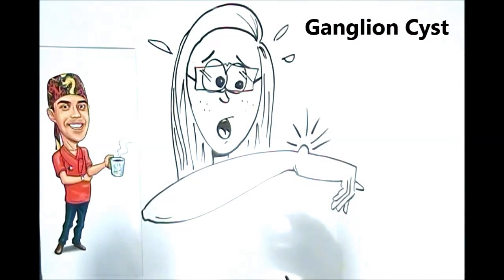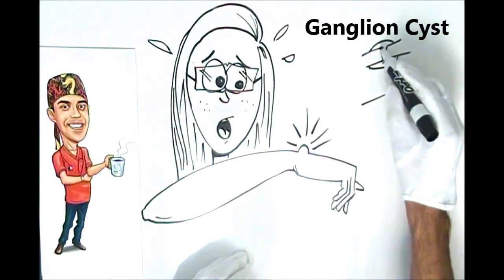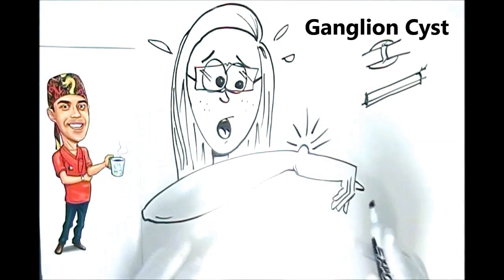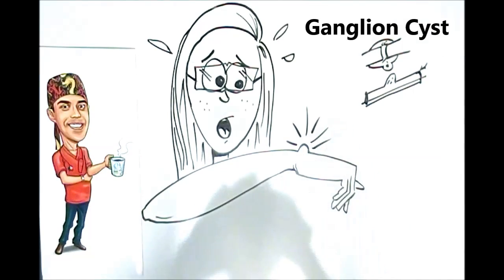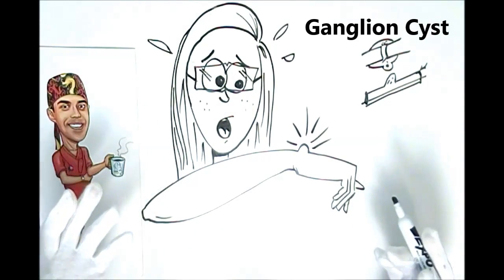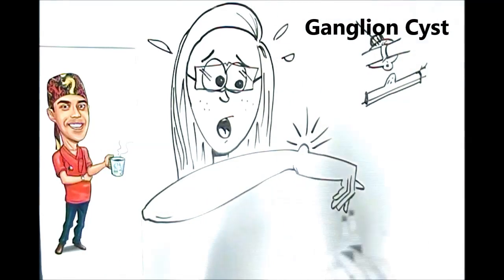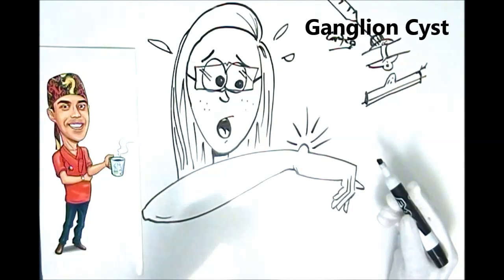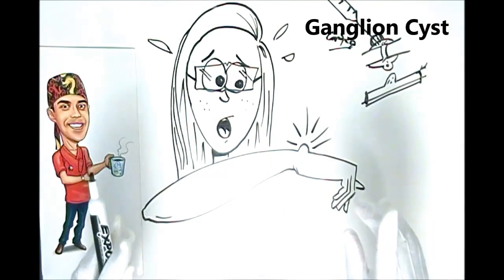Ganglion Cyst and Treatment Explained Simply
What is a Ganglion Cyst Explained Simply by Dr.Sal: cause, symptoms, and treatment.